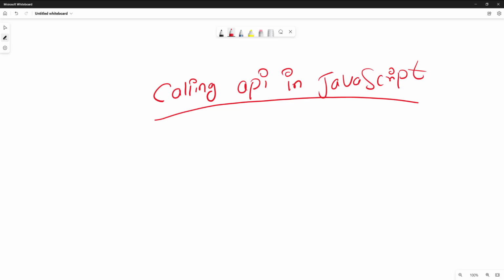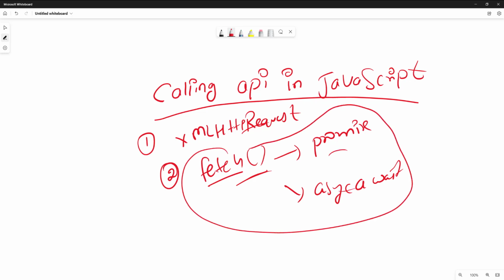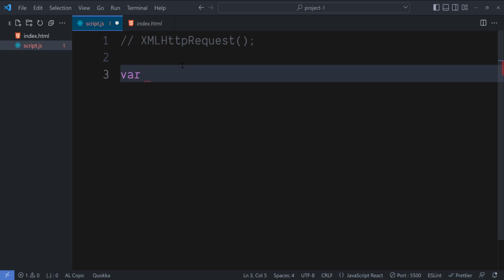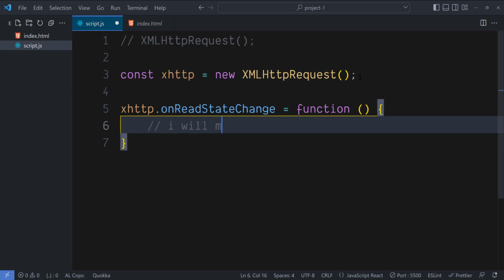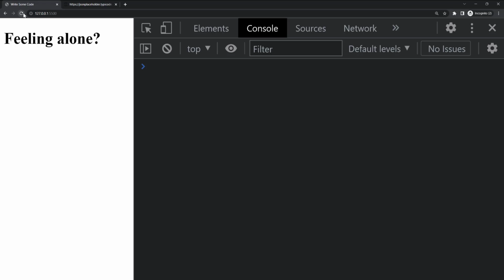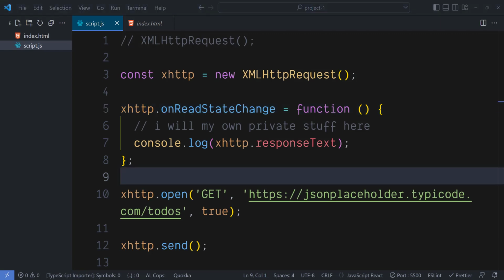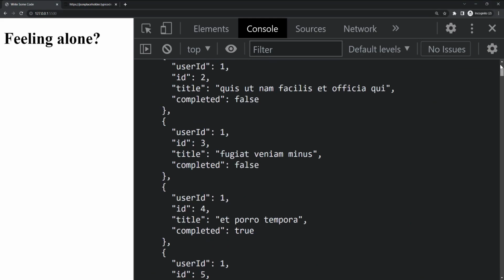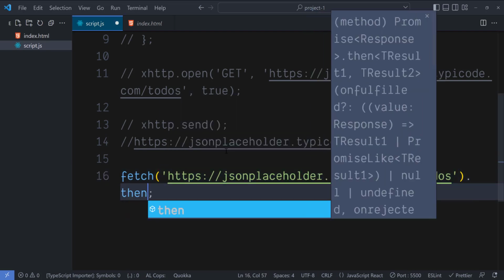XMLHttpRequest, Promise, Async Await - JavaScript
Guys, do you really wanna watch this?